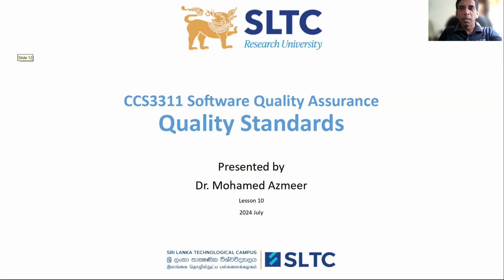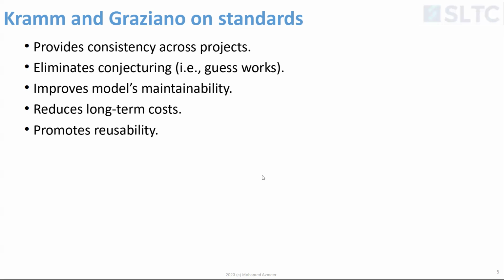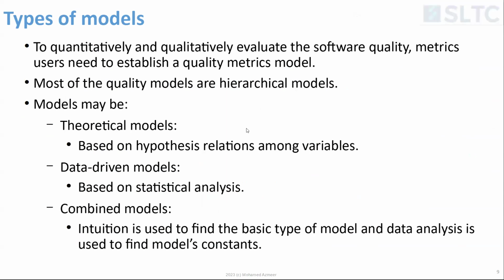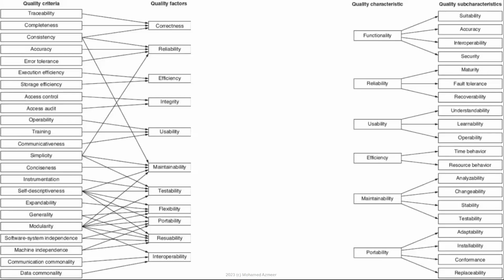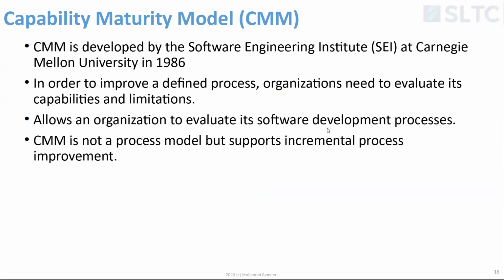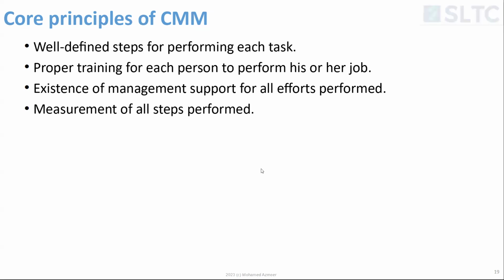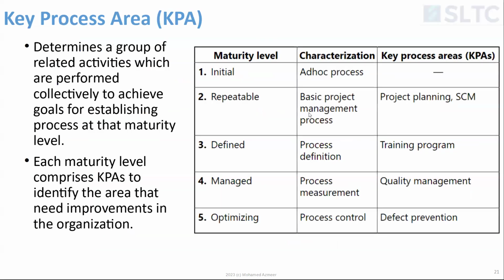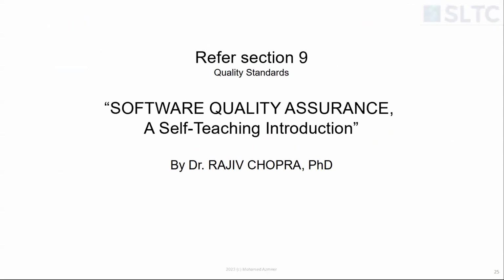CCS3311 Software Quality Assuarance - Lesson 10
Quality systems. Understanding ISO 9000 and CMMi